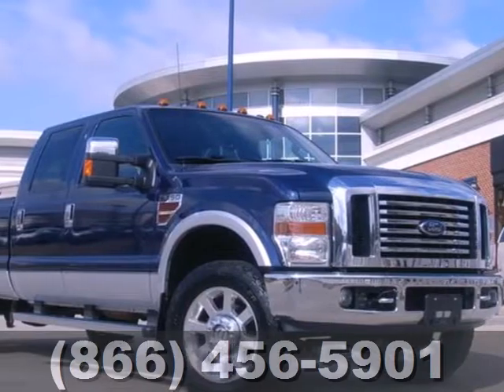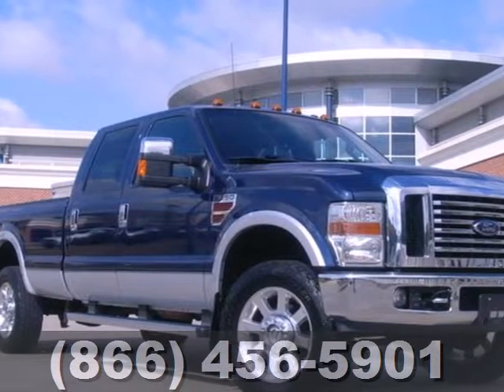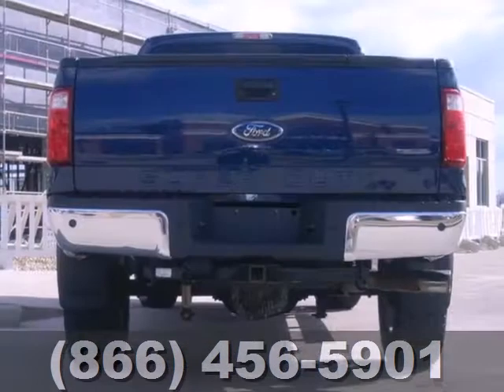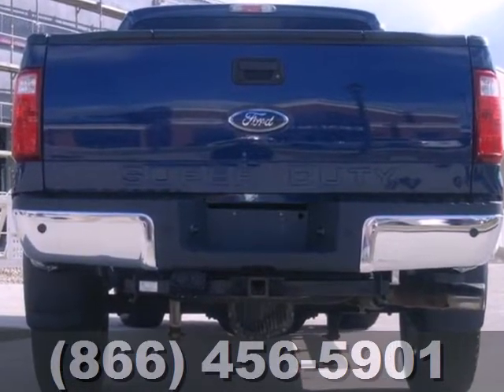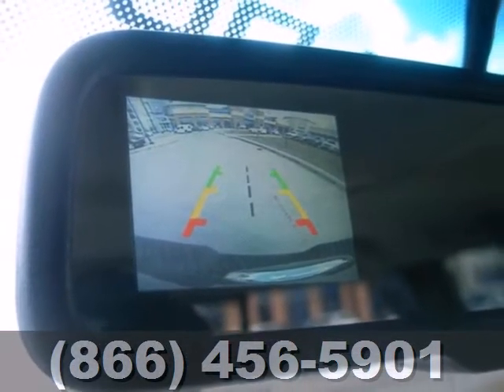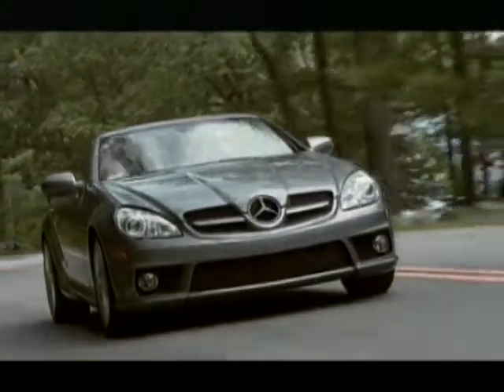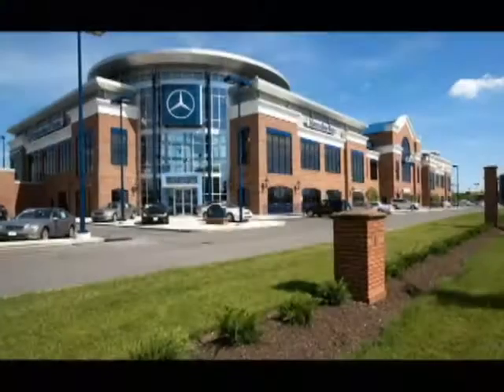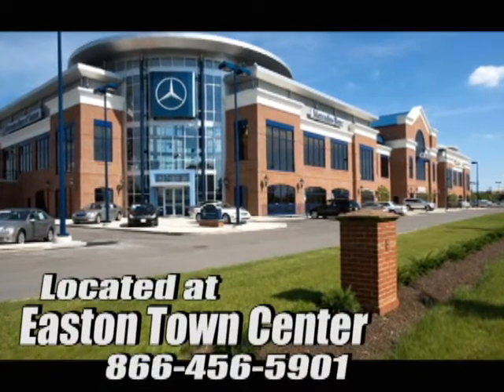2010 Ford F-350SD Columbus OH Easton-Town-Center, OH U13757B - SOLD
Year: 2010
Make: Ford
Model: F-350SD
Trim: 4x4 Crew Cab Lariat w/FX4 Package
Engine: Power Stroke 6.4L V8 DI 32V OHV Twin Turbo Diesel
Color: Blue
Interior: Ebony
Mileage: 98998
Stock #: U13757B
LARIAT PKG! FX4 OFF ROAD PKG! TURBO DIESEL! 4 WHEEL DRIVE! CREW CAB! This truck has it all! Heated front seats,leather seating,heated mirrors,dual front seats,chrome wheels,chrome boards,SYNC,automatic transmission,power everything and much,much more! CLEAN CARFAX! Serviced with FRESH SYNTHETIC OIL! priced so low you can't say no! Get in today before this loaded truck slips away! .

Address:
4300 Morse Crossing